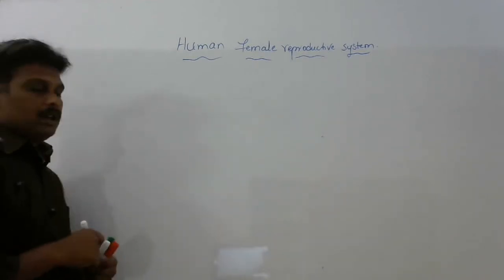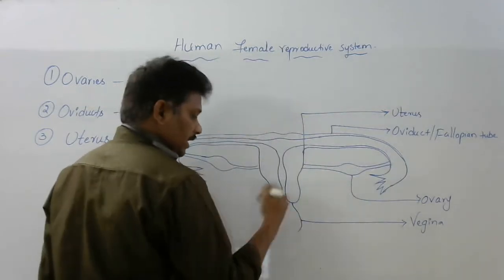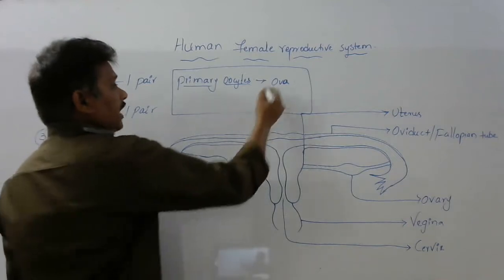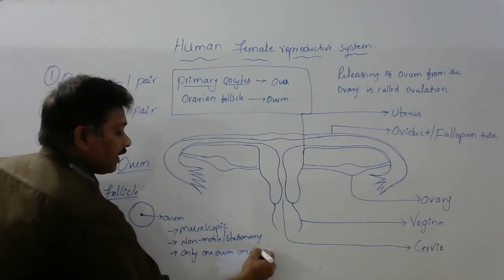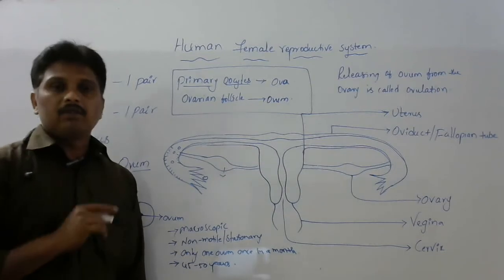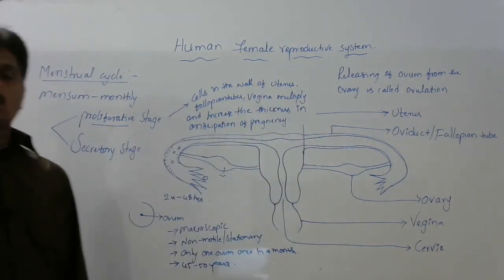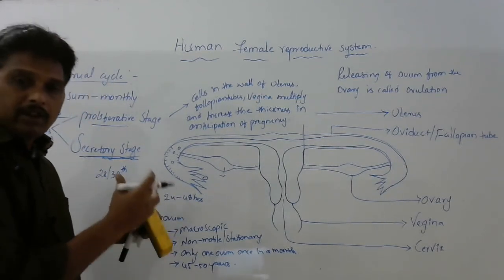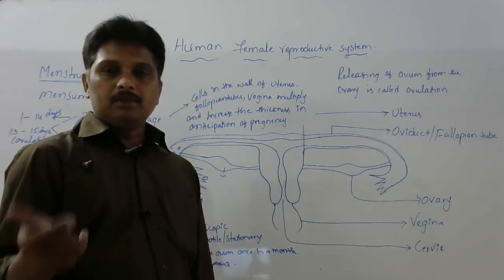Human Female Reproductive System